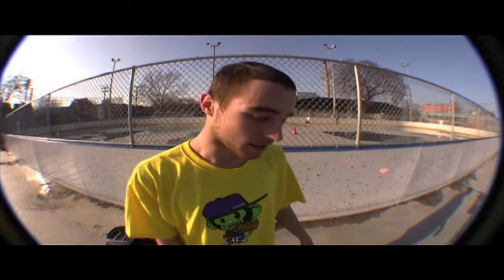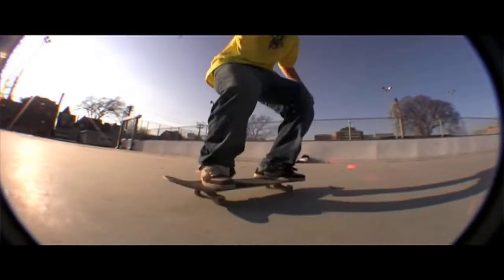How to Hardflip Tricktip (HD)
thanks to Frogy for making this! turned out amazing. we filmed this the same day as the switch fs bigspin tricktip. hope you skaters will learn a tip or two from these. also request tricks if you like to see more. check out frogy's page aswell, and subscribe!